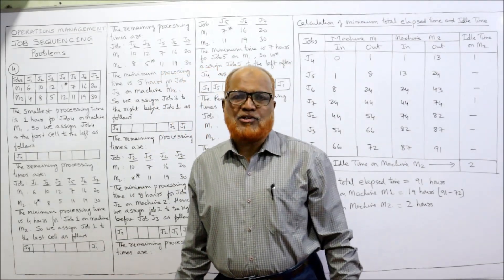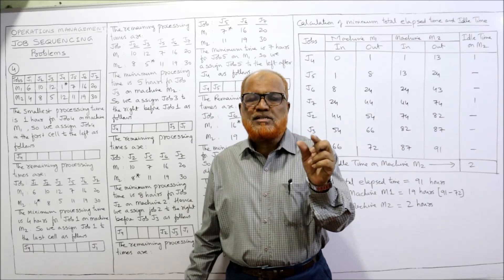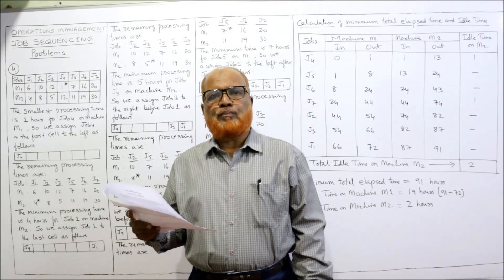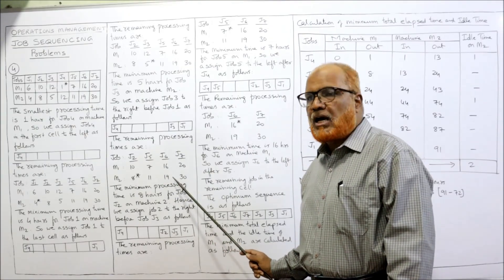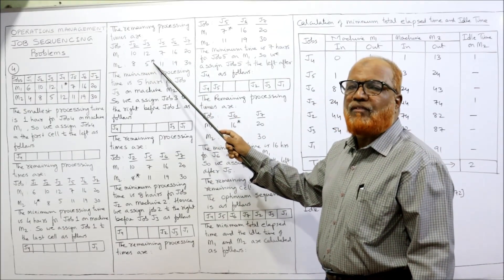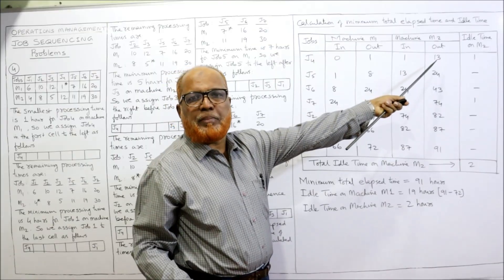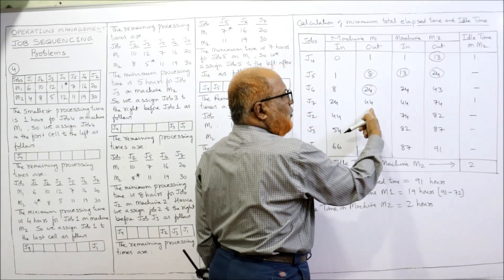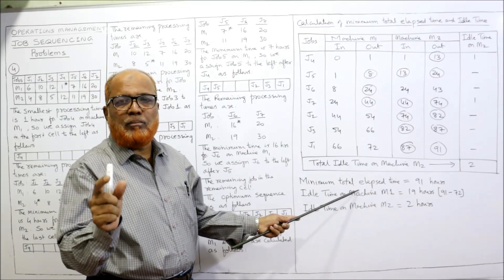Operations Management I Job Sequencing Problems I Problems and Solutions I Part 4 I Hasham Ali Khan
Operations Management
Job Sequencing Problems
Job Sequencing
Job Sequencing Problems and Solutions

Watch the video till the end.  I have explained in detail the topic job sequencing.  Watch the video till the end to get a complete command on the topic job sequencing.